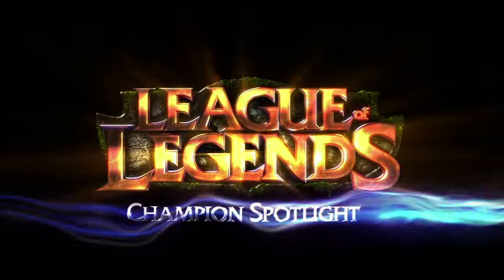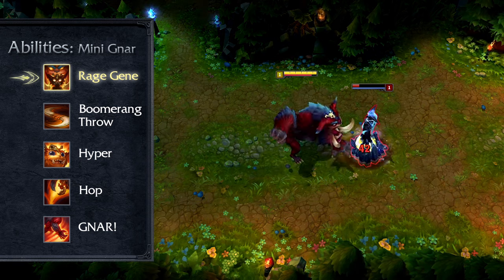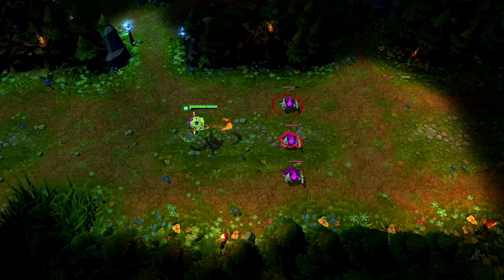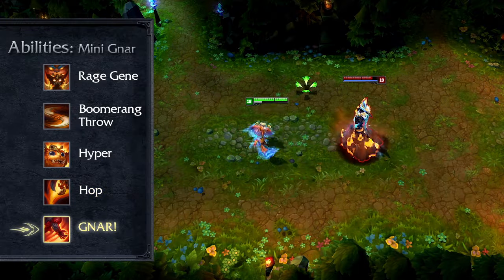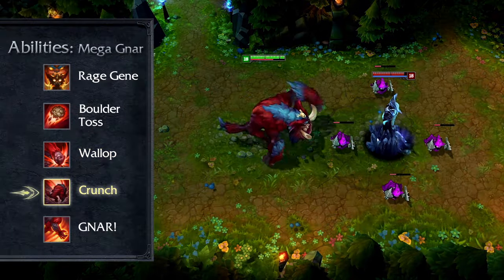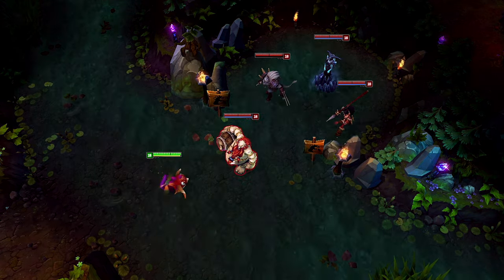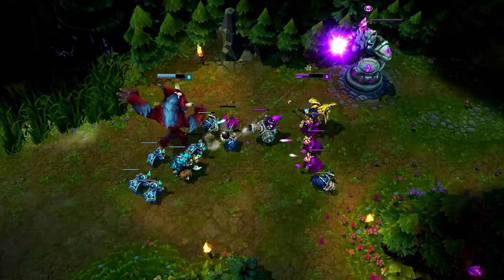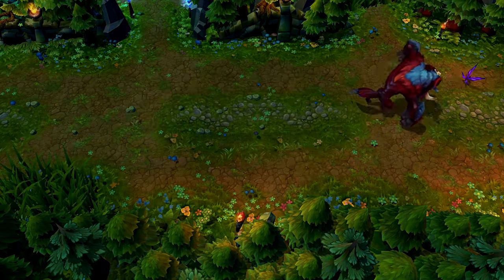Gnar: Champion Spotlight | Gameplay - League of Legends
Welcome to the Gnar Champion Spotlight.

Discover the beast within the boy and learn to master both sides of the Missing Link with this guide to Gnar's gameplay, abilities, and build. Check out the full video or jump to:

0:20 Play Style and Skins
0:40 Suggested Stats
0:52 Abilities
5:44 Tons of Damage Combos
6:50 Gameplay

Can't get enough of this little Yordle's deceptive cuteness? Explore the links below to learn, awww, and grab a mini Gnar of your own!